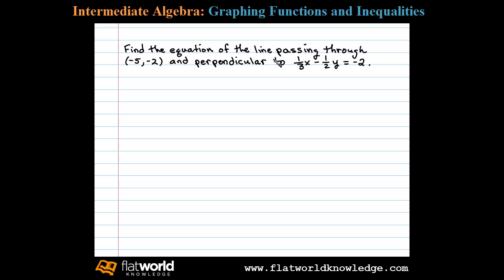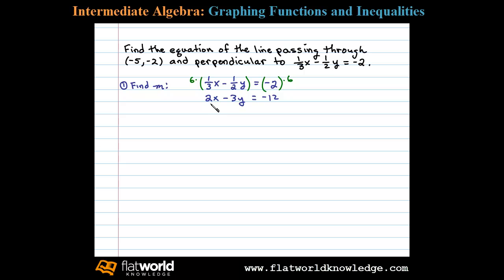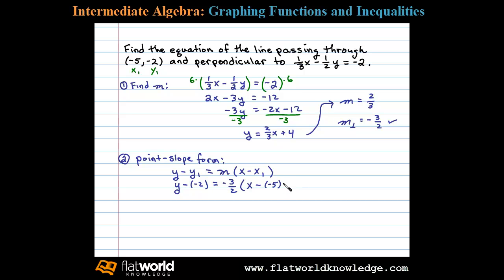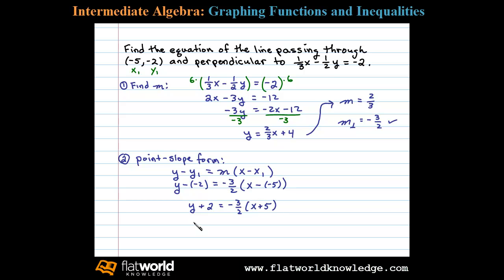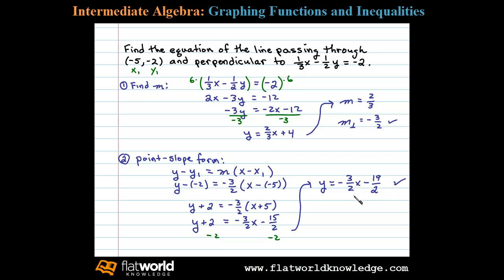Find the Linear Equation Perpendicular- Algebra fwk - IA 02-0301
Find the equation of a line perpendicular to a given line passing through a given point.

Free math notes on functions, domain and range as well as the vertical line test

Use the vertical line test to determine whether or not the graph represents a function.